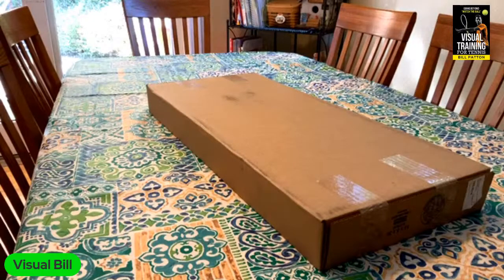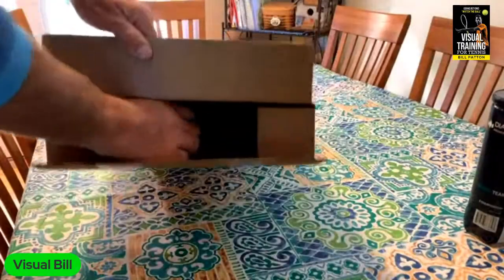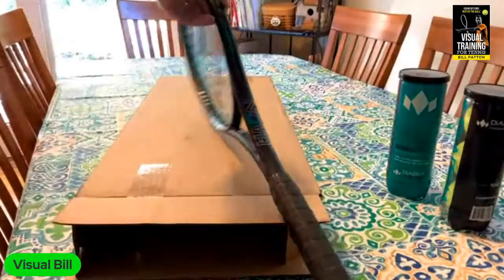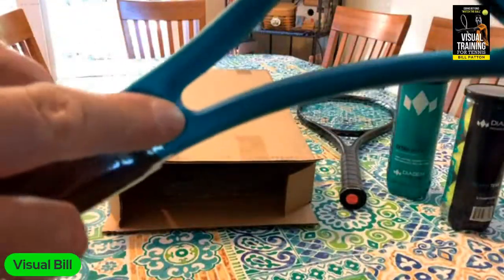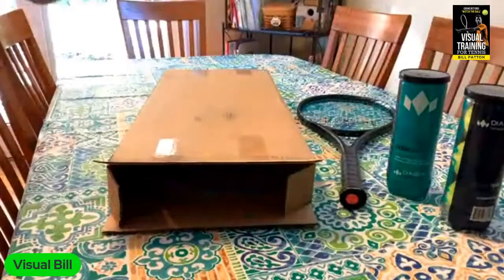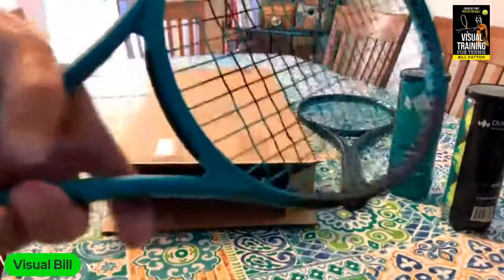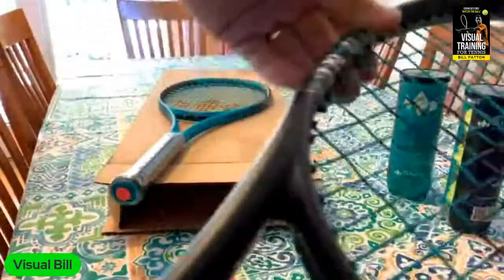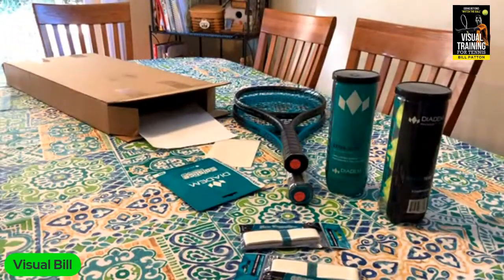Live Unboxing - Diadem Demo Package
Thank You Diadem

Visual Training For Tennis 4th Edition

Blazepods are a Great Visual Training, Decision Making Tool

SwingVision - A Game Changer!

SpecTennis - A Much More Tennis Like Alternative to Pickleball Played On Tennis or Pickleball Courts

Generosity
Take the 30 day generosity challenge!  For 30 days, tip everyone who gives you service, at the coffee shop, rideshare driver, hair cut, etc. You will be surprised at the good things coming your way!

Do you enjoy this channel and find value in it?  Will you consider buying me a coffee or a beer?  Thank you!  If you pledge $1 a month, that’s 4 cups of coffee, or two beers.

Thank You for Supporting This Channel for as little as $1 per month

Bill Patton's Books

Bill Patton's Coach Tube Courses

I look forward to your comments, if you comment I will respond, but not looking to have a huge conversation!

If you would like to book me as a Keynote, MC, or to give a presentation on:
* The Art of Coaching High School Tennis
* Visual Training for Tennis
* How to get Your Players to the Net
* Top 5 Strategies and Tactics for Winning Tennis